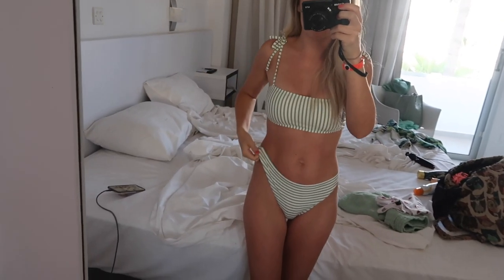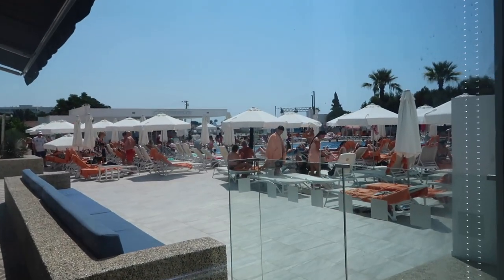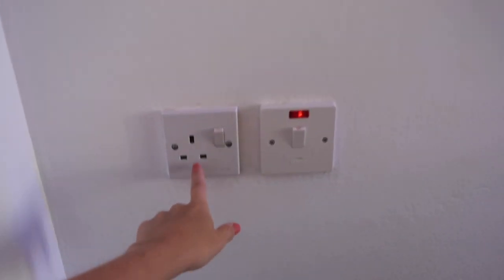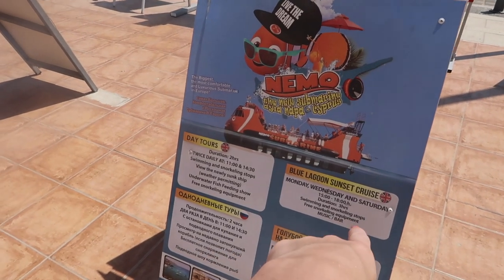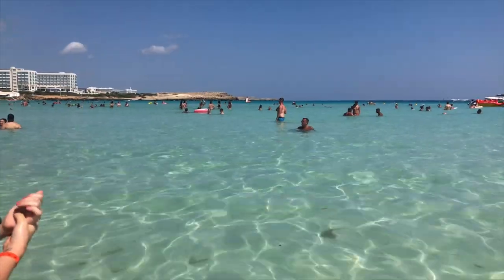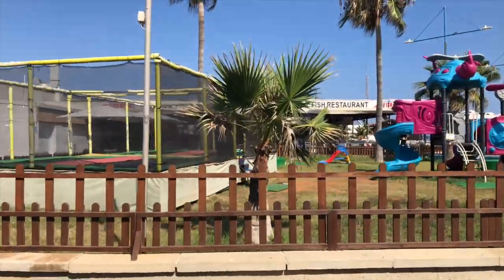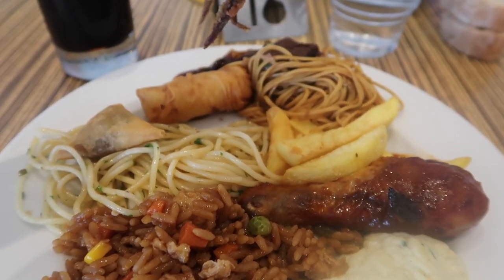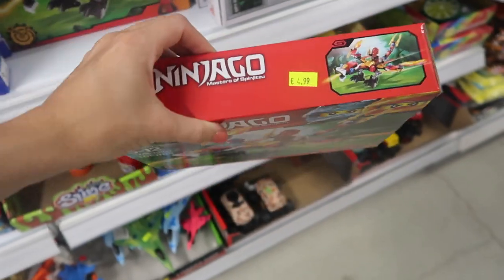CYPRUS AYIA NAPA VLOG 2021 | DAY 1 | Atlantica Sancta Napa | Room Tour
Hi everyone 👋🏼

I’m Becca, mummy to Ollie who is 6 and Charlie who is 3 from Manchester.
You will find DITLs, hauls, mummy routines, shop with me’s and more.